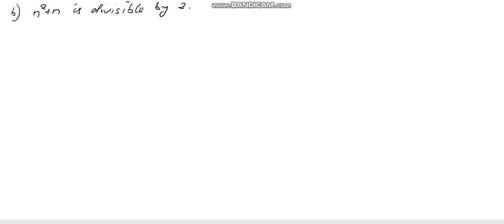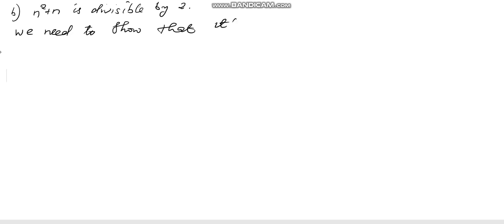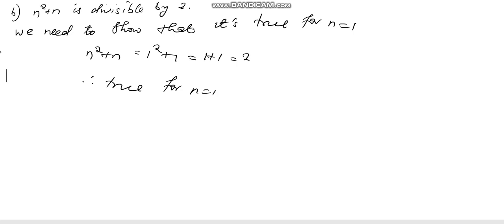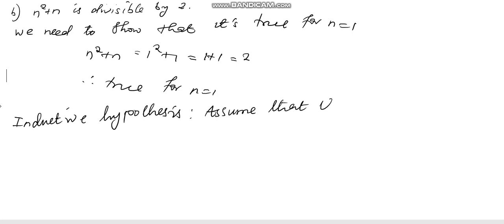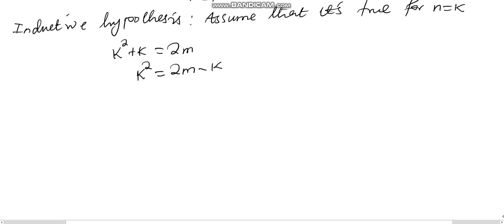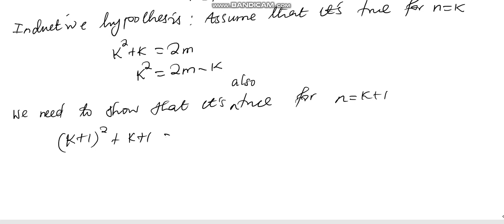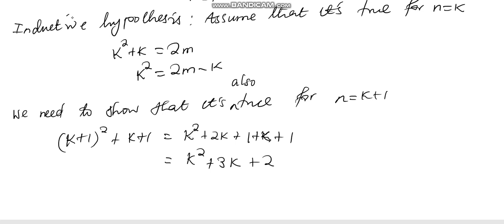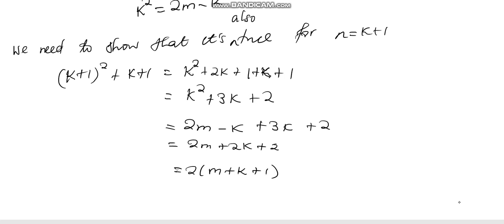Mathematical induction by divisibility